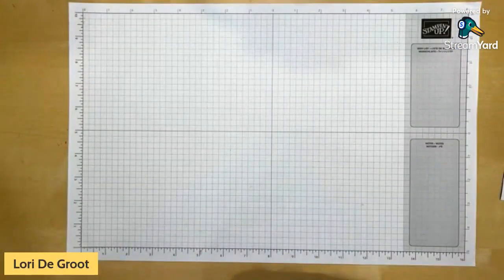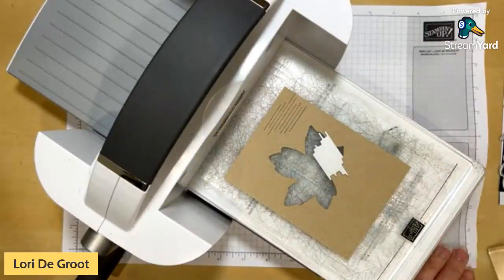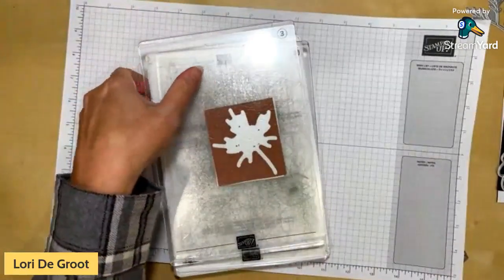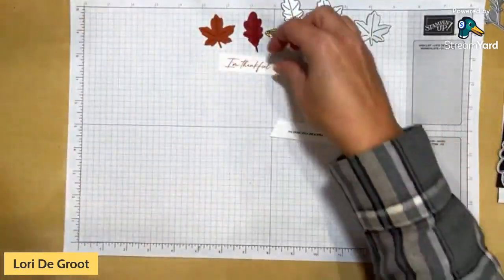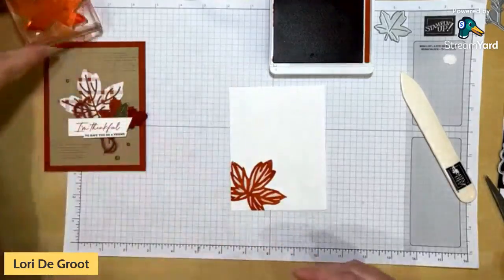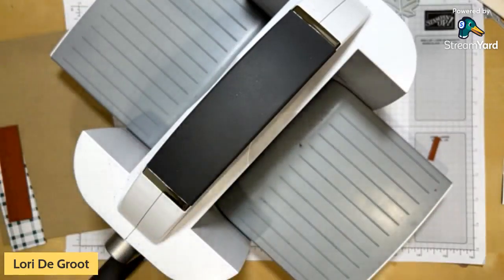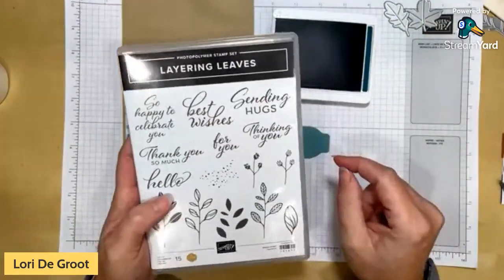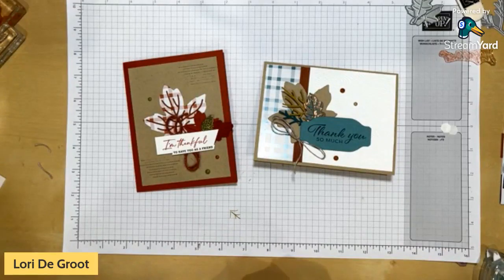Create Fall Cards with the Autumn Leaves Dies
Join me today as I share 2 fall card ideas with 2 different fall colour combos that you are going to love. I'll be sharing how to use Stampin' Up!'s Autumn Leaves Bundle and showing off the Tartan Foil Specialty Designer Series Paper. I hope you'll enjoy using these card layouts, colours and tips in your own card making.

These 2 cards are my current Class to Go! Place a minimum $60 order with the Host Code, 9FCDCMPY before September 27th and I'll send you this free card kit in the mail to make 6 cards, 3 each of 2 designs. (Canadian Residents Only).

If you liked this project and would love to continue receiving ideas and inspiration for your own card making or paper crafting: